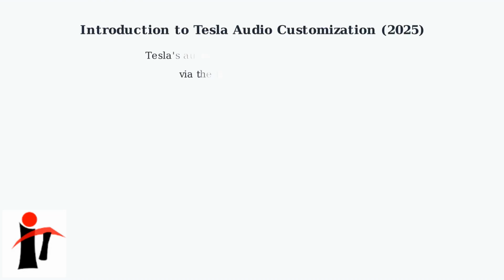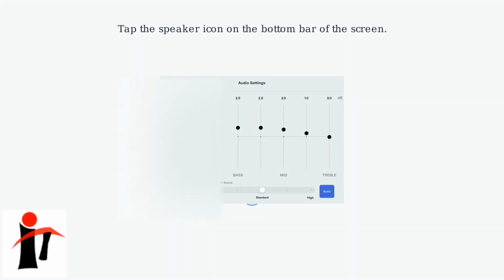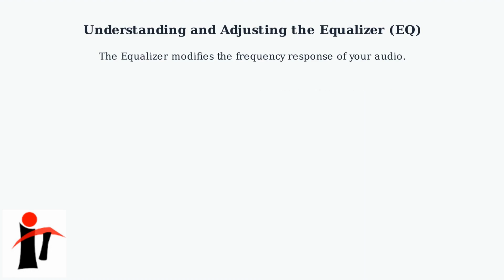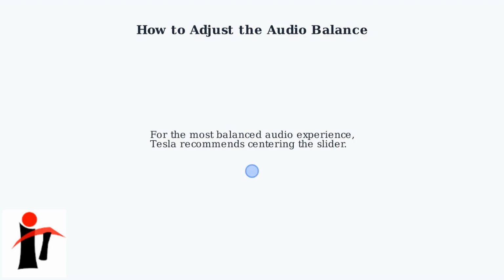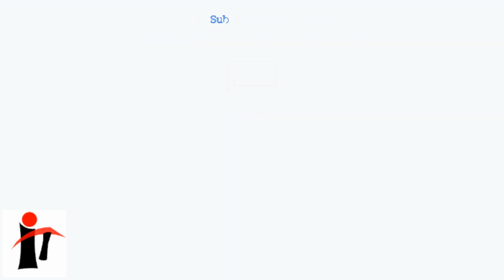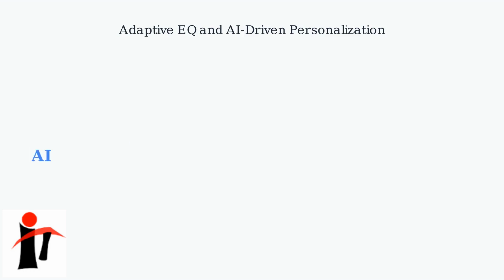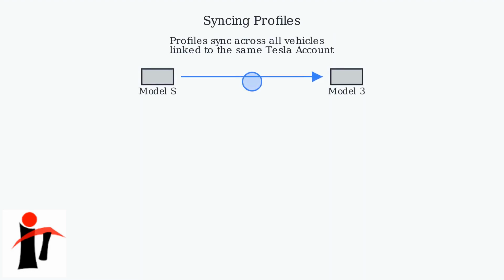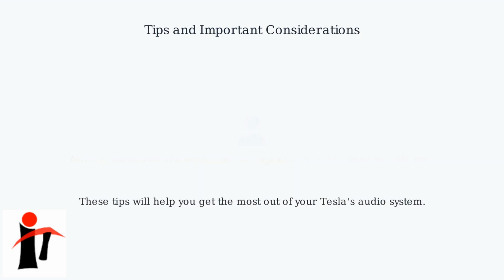How to Change Audio Settings in Tesla – Adjust EQ, Balance & Sound Options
🎵 Learn how to customize your Tesla’s audio by adjusting EQ, balance, and sound settings for the perfect drive.
🔊 Step-by-step guide to enhance bass, treble, and overall sound experience inside your car.
✨ Discover tips to create personalized audio profiles and enjoy music exactly how you like it.